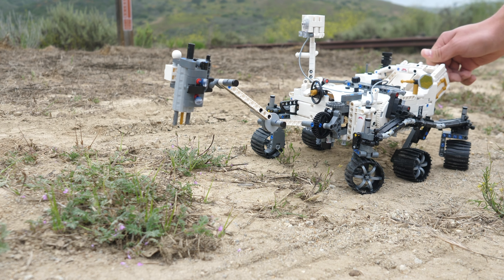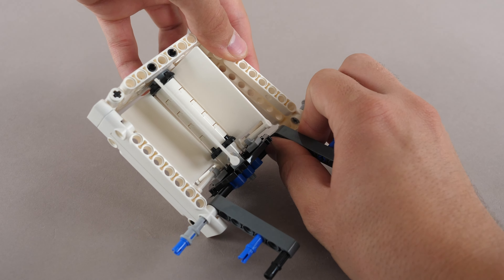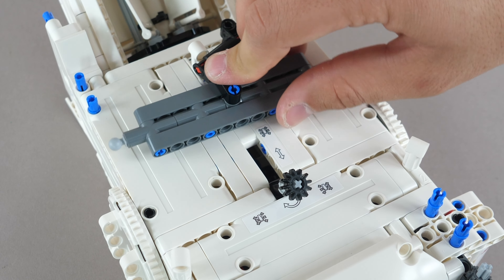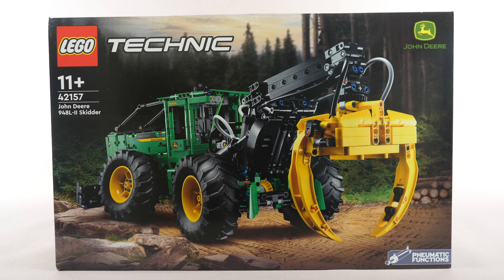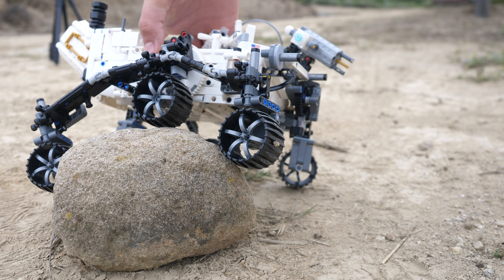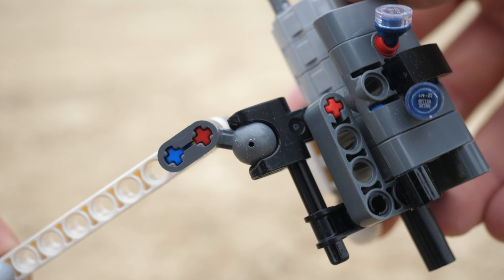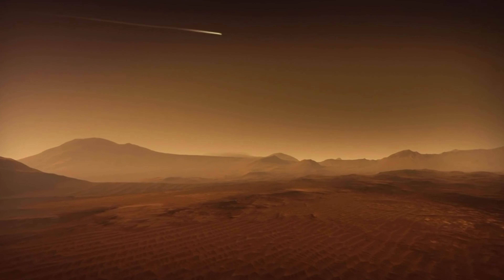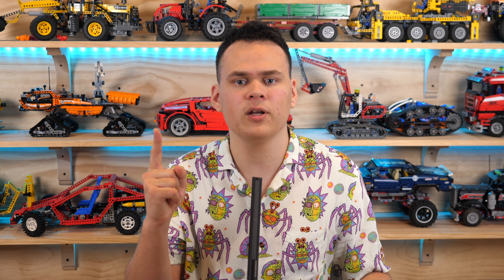LEGO Technic NASA Mars Rover Perseverance Reviewed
The LEGO Technic NASA Mars Rover Perseverance 42158 is an excellent concept! In fact, it is the first LEGO Technic space set since 1996! However, with the lack of a gearbox, as well as a poorly working suspension, the set is far from perfect.

0:00 Intro
1:22 Unboxing
1:46 Building Process
4:14 Functions & Impressions
6:59 Best Aspect of This Set